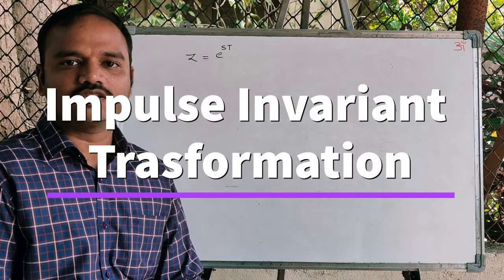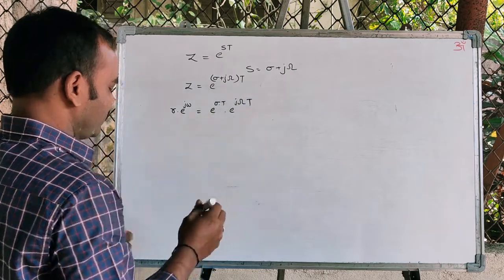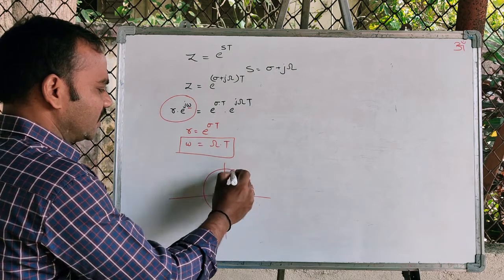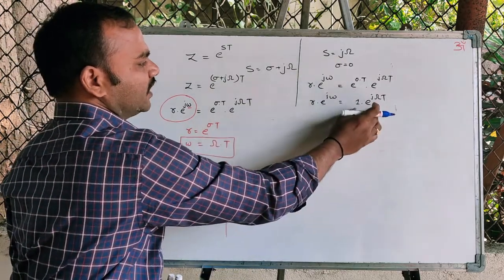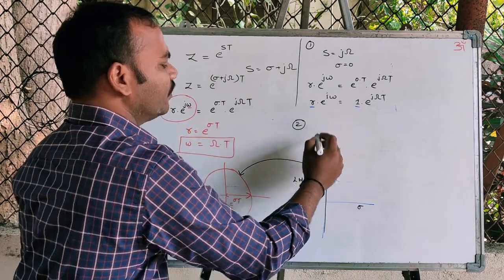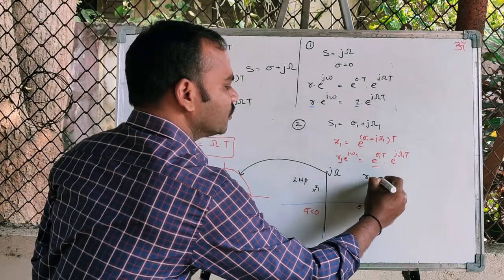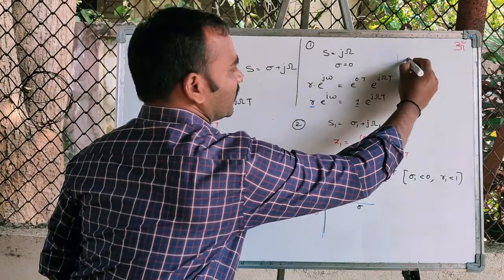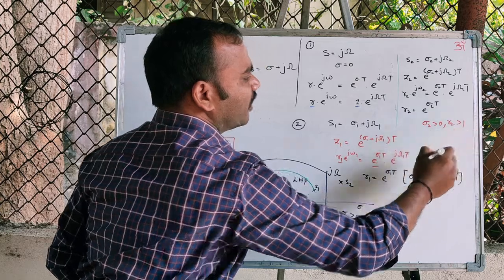Impulse Invariant Transformation (Part_02): Conversion Technique Properties.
In this Video  Lecture, the Analog to Digital Conversion Properties of Impulse Invariant Transformation Technique are explained.